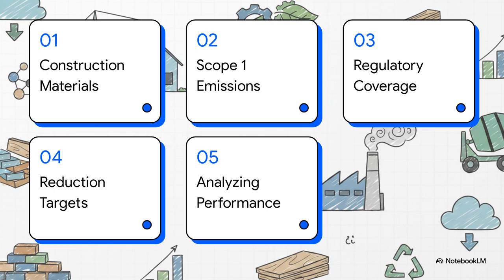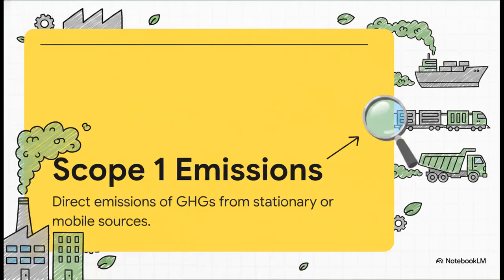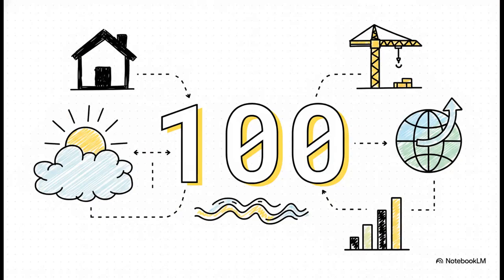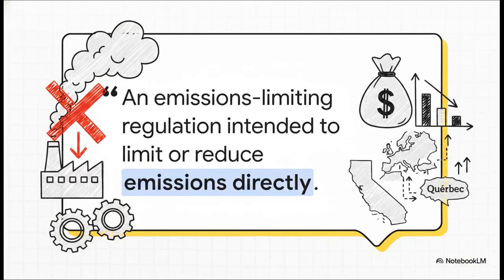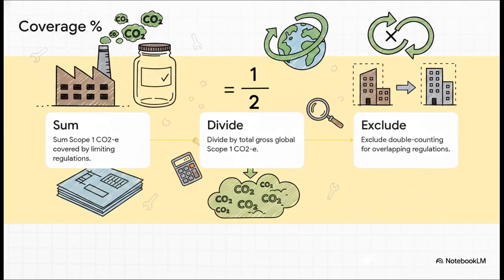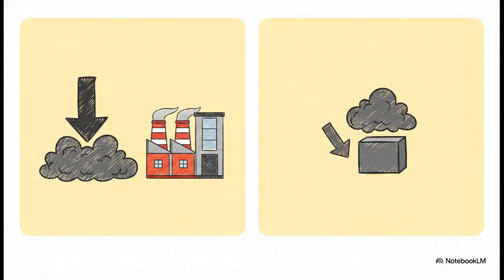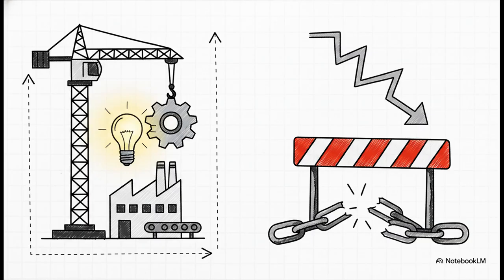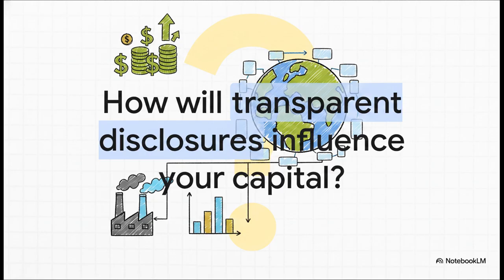SASB/Extractives & Minerals Processing/Construction Materials -3.1- GHG Emissions in Construction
SICS Industry: Construction Materials

3.1 How to Report Scope 1 GHG Emissions in Construction
Description: A tutorial on calculating gross global Scope 1 emissions in metric tonnes of CO2-e, tracking regulatory coverage, and assessing performance against emission reduction targets.